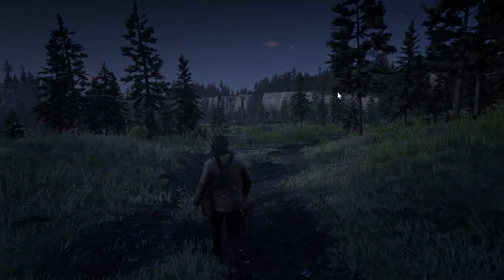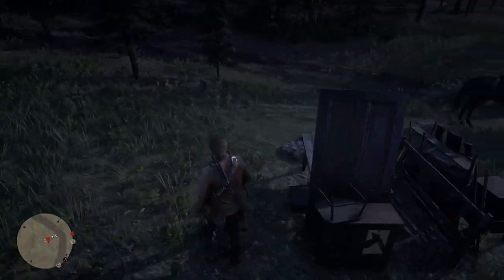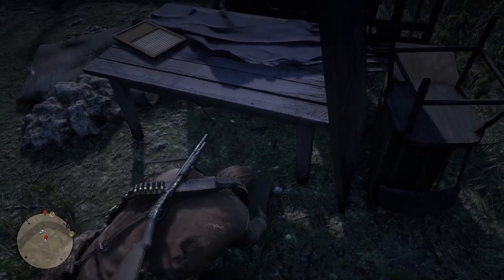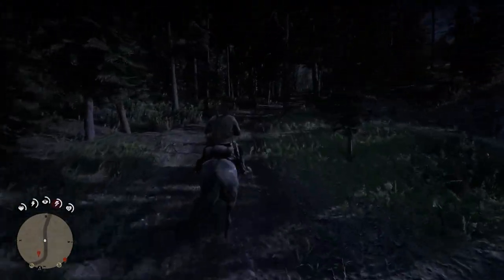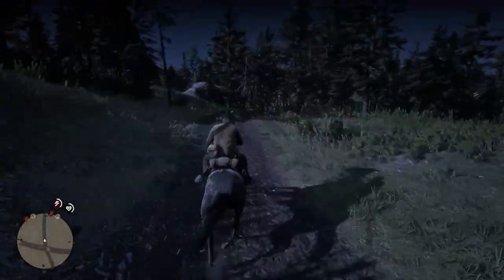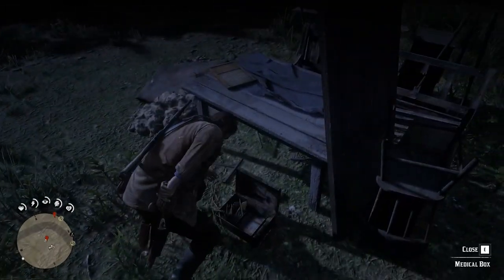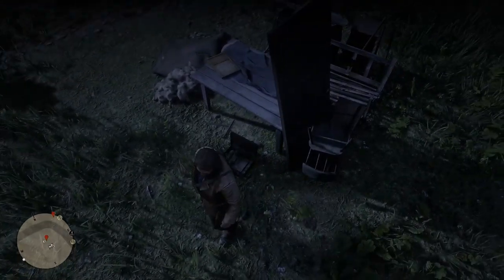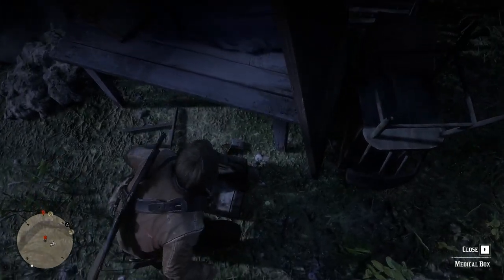Infinite jewelry bag here - Red Dead Redemption 2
This place is a real free treasure in Red Dead Redemption 2

☟Tools that I use:
➤🖱️Mouse: Logitech G102 Light Sync Gaming Mouse Weight - Black
➤⌨️ Keyboard: Cosmic Byte CB-GK-26 Pandora TKL Mechanical Keyboard
➤🖱️Mouse pad:  Redgear MP35 Speed-Type Gaming Mousepad (Black/Red)
➤🔌Card reader: UGREEN SD Card Reader USB Type C USB 3.0
➤🔌USB HUB: QZ USB Hub 3.1 for Desktop PC
➤🔌LAN Cable: Cable creation Rj45 Cat 8 Ethernet Cable